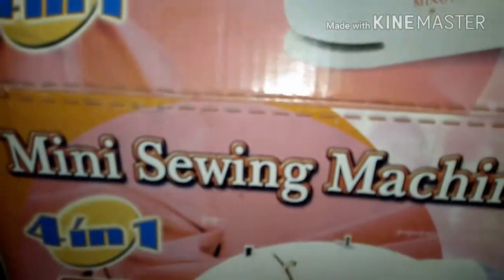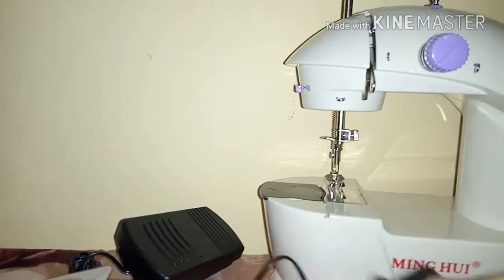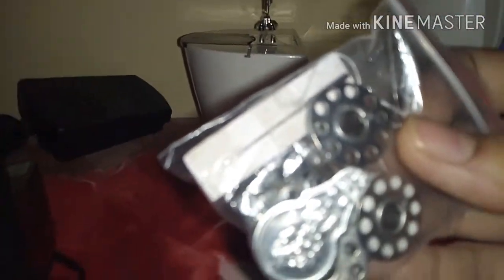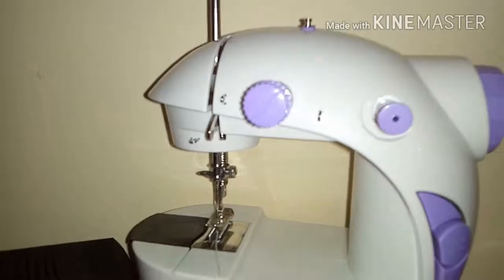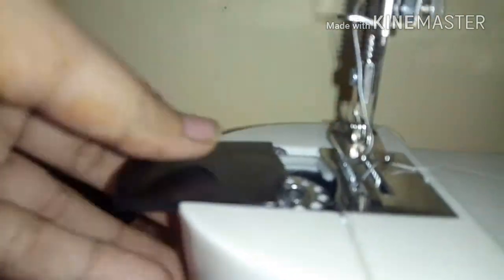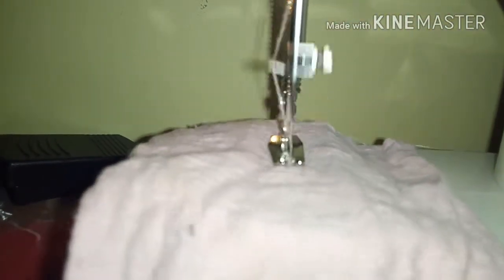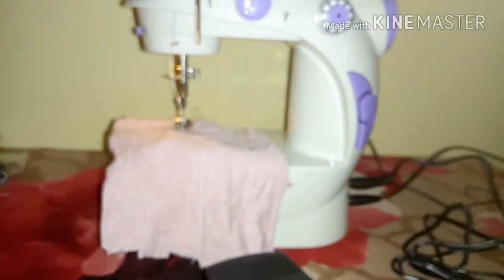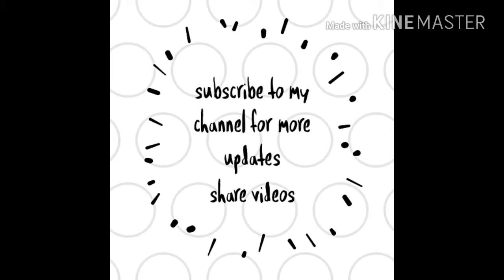Mini electric sewing machine. Unboxing and review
Gopani Sewing Machines for Home Multi Functional Electric Sewing Machines for Home Household Double Stitches Sewing Tools.